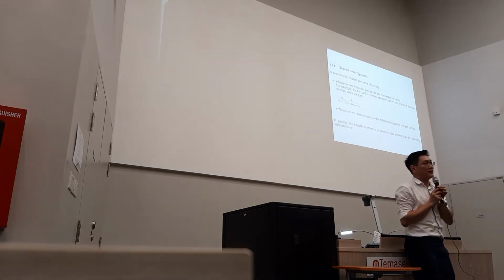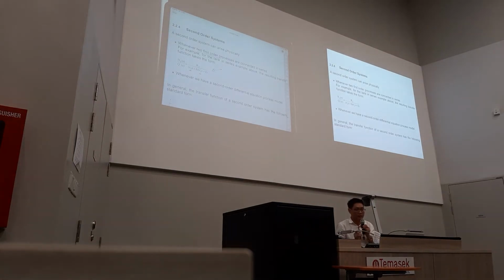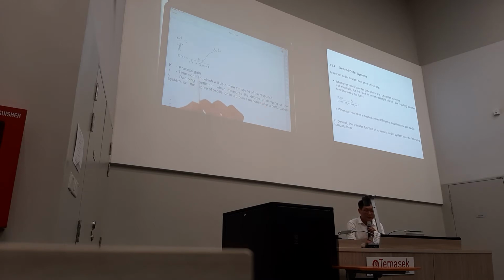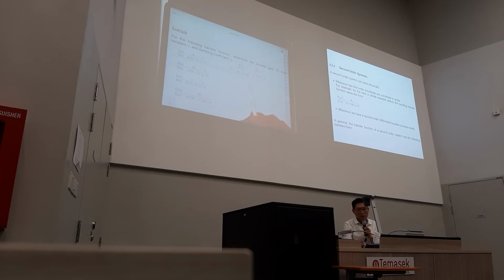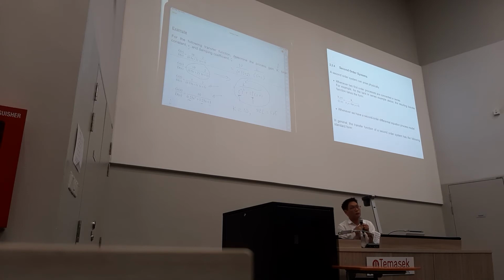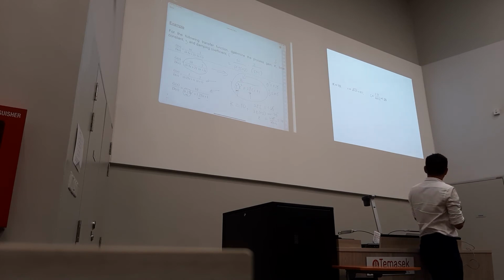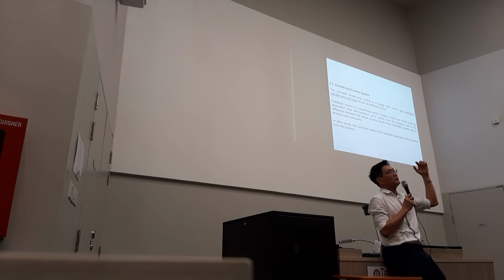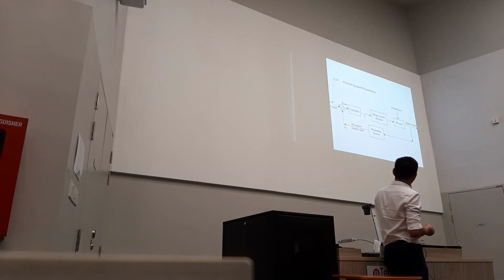Process Control and Instrumentation Topic 2 Lecture